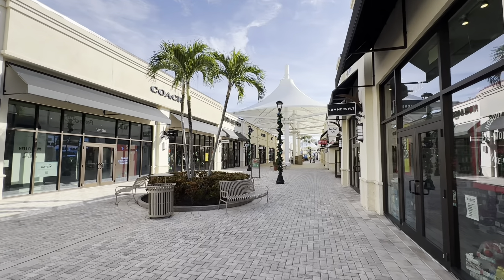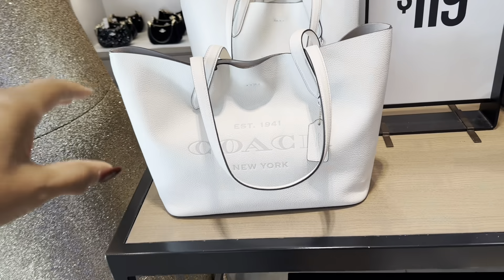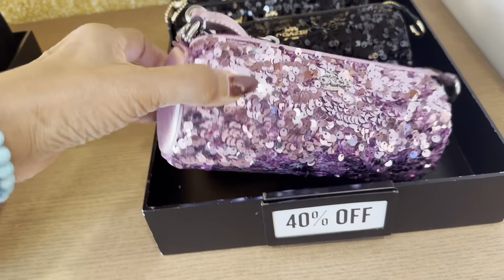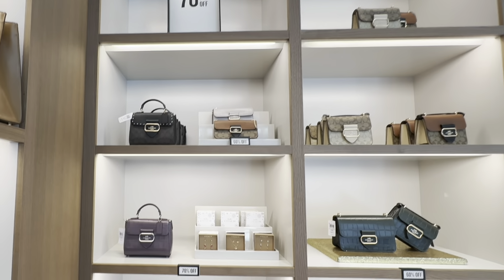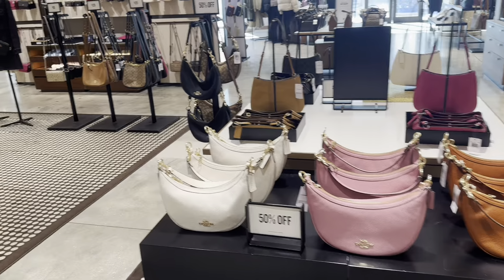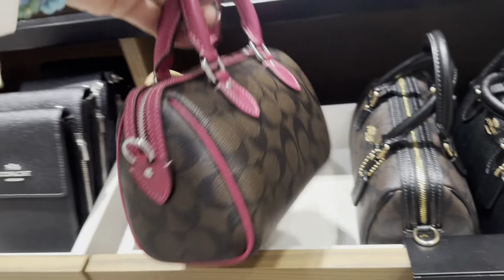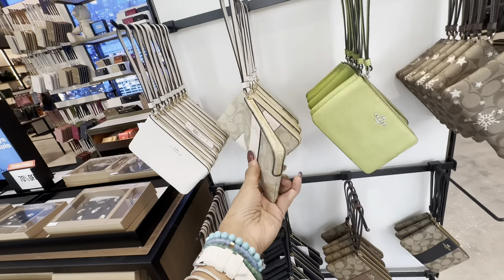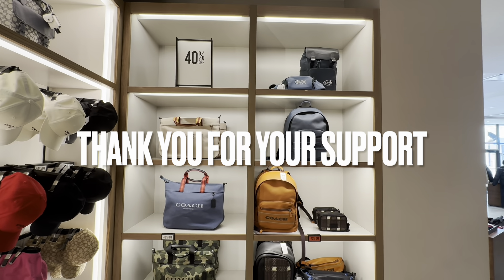COACH OUTLET 🎄NEW COLLECTION PARTY BAG ++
Hi shopping buddy, new PARTY Holiday Collection 2023.

Latest trending styles  at affordable prices.